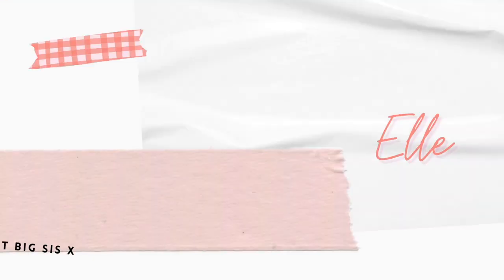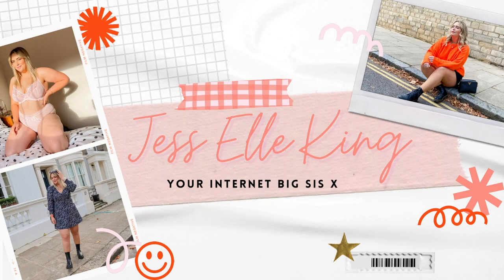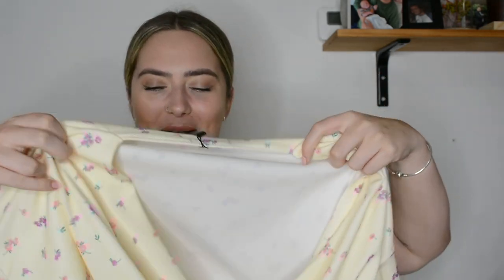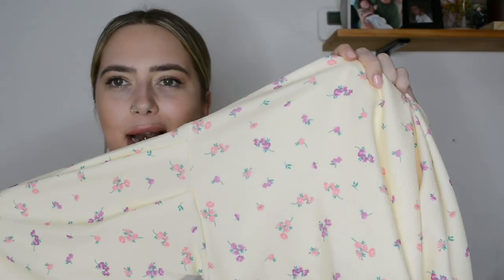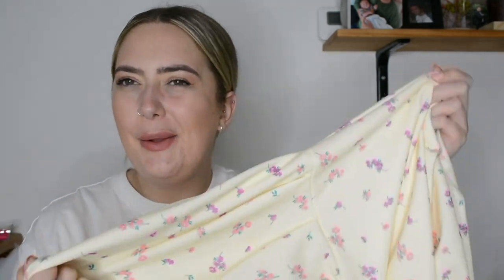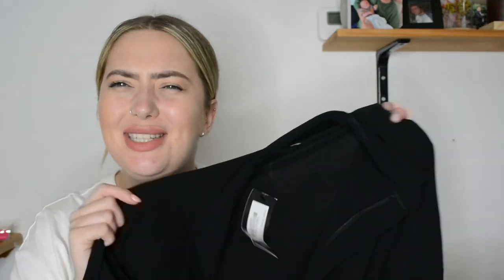I SAW IT FIRST X EMILY LUCY RAJCH | SIZE 16 TRY ON HAUL | jesselleking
Hiyaaaa!!! I filmed this I Saw It First x Emily Lucy Rajch haul AGES ago (back in the old flat) but have only just found the footage 🤪 I was absolutely obsessed with the pieces so I’ve checked that the products are still available in most sizes and I thought I’d still post 🥰 it was filmed on a different camera to the usual so the audio is a lil bit funky but I hope u still enjoy!! Love you alllllllll xxxx

LINKS:
Floral Bodysuit (Blue Version)
Floral Tea Dress
Black Shirt Dress
Giraffe Co-Ord Top
Giraffe Co-Ord Skirt
Black Slinky Dress